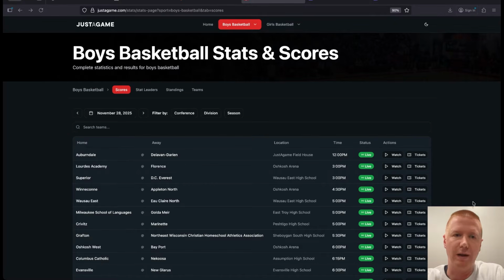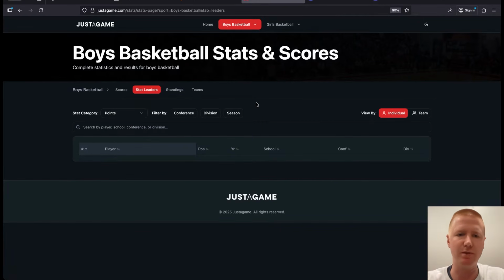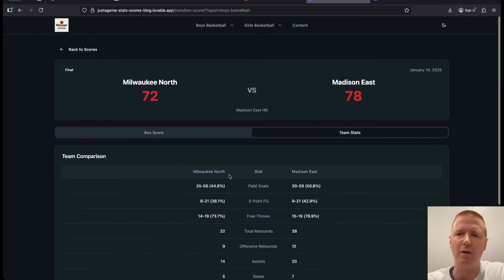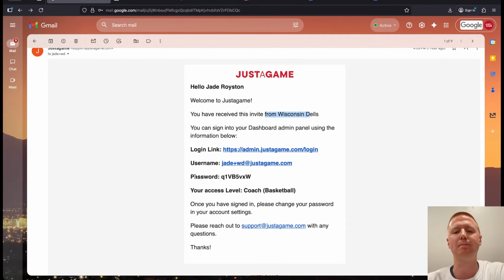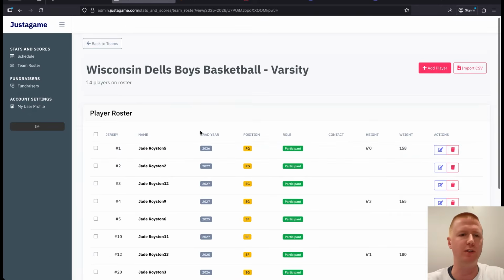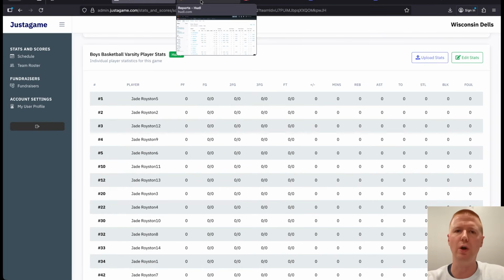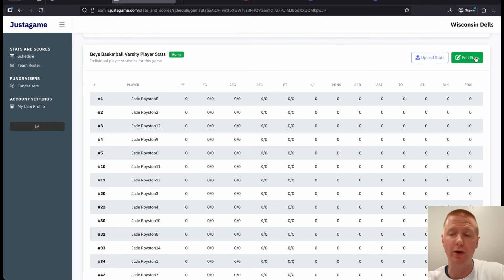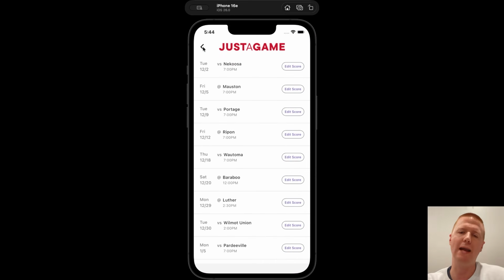Justagame Scores and Stats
A new home for Wisconsin High School Basketball Stats and Scores